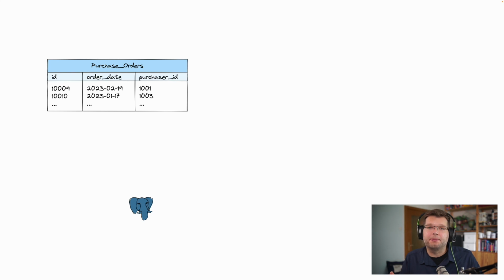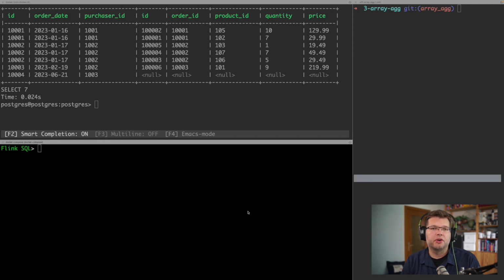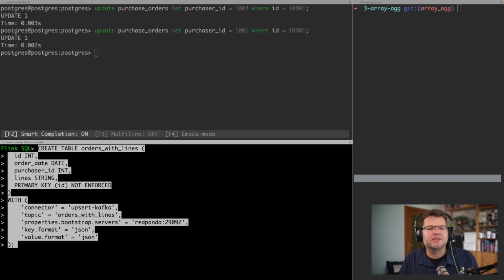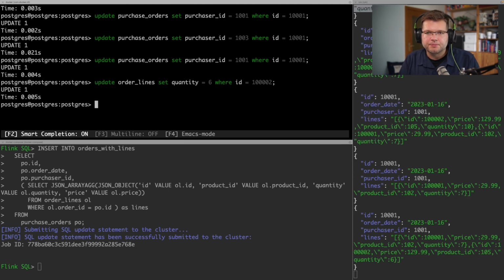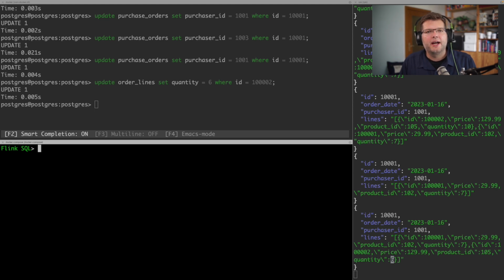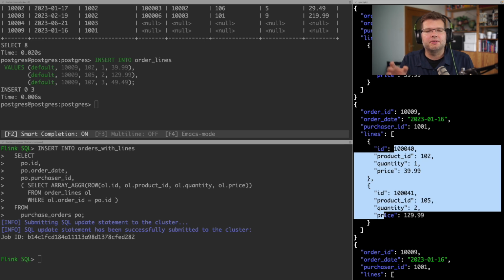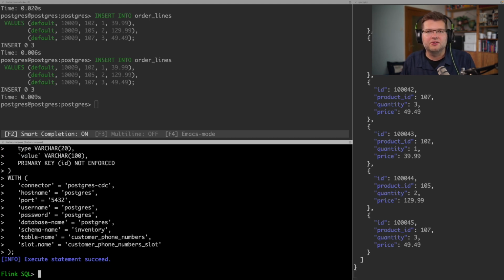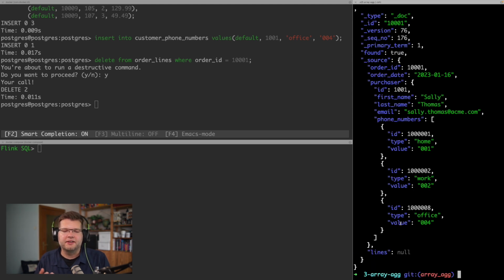Array Aggregation With Flink SQL-Data Streaming Quick Tips Episode #3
In this episode of "Data Streaming Quick Tips", Gunnar Morling is showing you how to aggregate the elements of an array with Flink SQL, using the built-in function JSON_ARRAYAGG(), as well as a user-defined function for emitting a fully type-safe data structure. This then is used to ingest the results of a 1:n join as nested document structures into a search index in Elasticsearch.

if you'd like us to discuss specific data streaming topics in a future DSQT episode. Happy streaming!